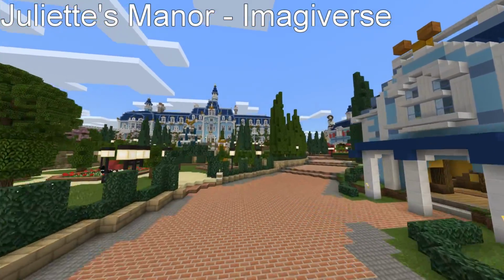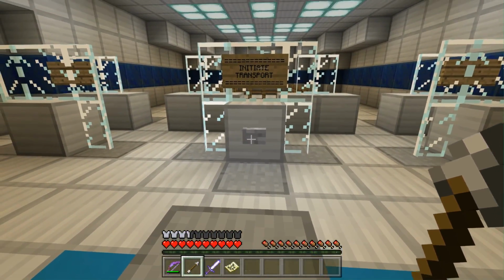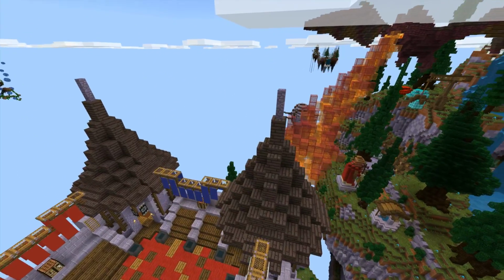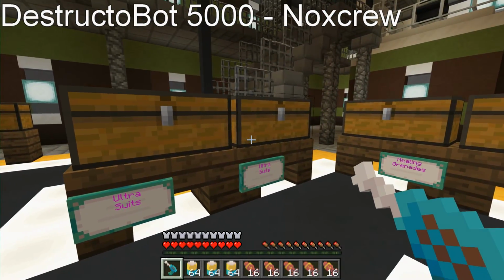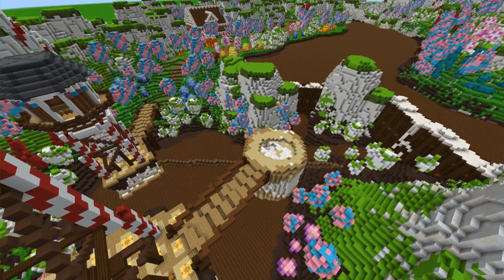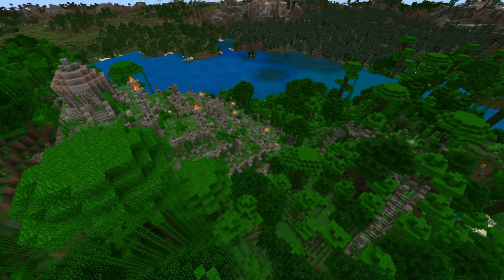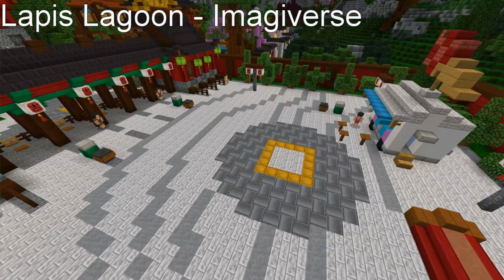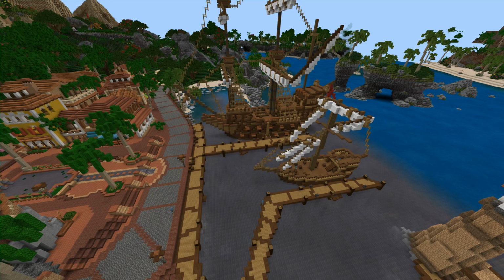Top 10 Best Minecraft Store Worlds in Bedrock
Top 10 Best Minecraft Store Worlds in Bedrock Edition on Xbox One, Nintendo Switch, Pocket Edition Android or IOS, Windows 10 PC & VR. Hub

Top10 Best Minecraft Store Worlds in Bedrock Edition which can be downloaded from the local coin based area in the game. These are all available for cross-buy and cross-play on Bedrock. These are made by some great community members and the videos for each can be found on the channel. These are the Top 10 Best Minecraft Store Worlds that are currently available.